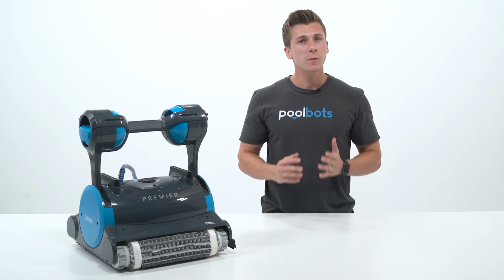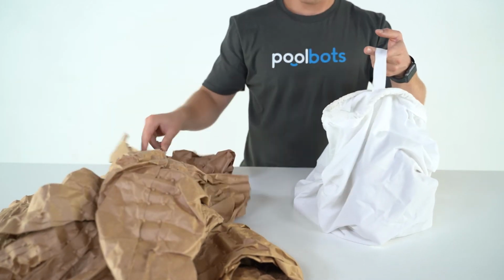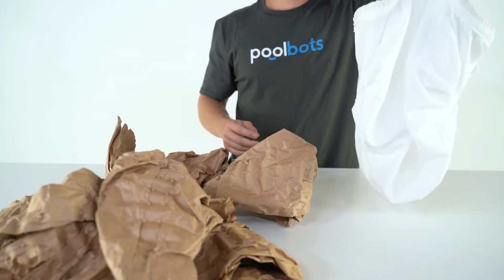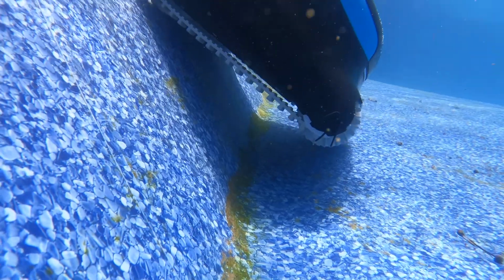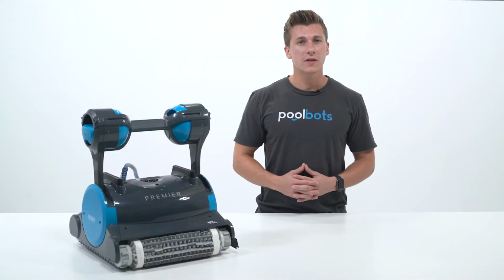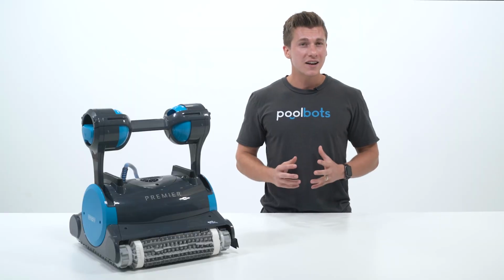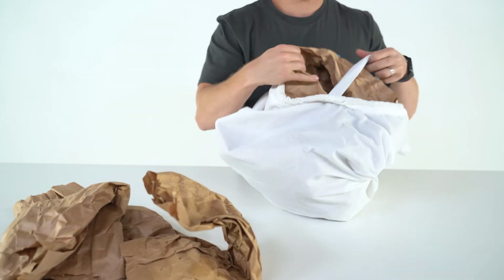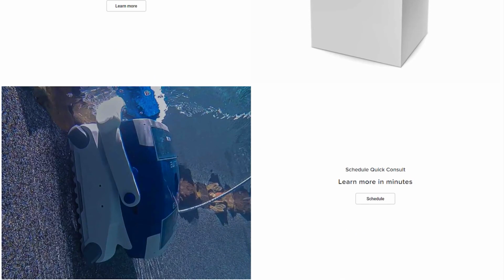Best Robotic Pool Cleaner for Leaves? - Dolphin Premier Automatic Robotic Pool Cleaner Review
Struggle with leaves, twigs, and algae in your pool? Look no further than the flagship Maytronics pool cleaner, the Dolphin Premier. With Multi-Media Filtration, you get not one, not two, but four media type options. From an Oversized Leaf Bag to an Ultrafine Filter, the Premier can do it all.

Interested in these robotic pool cleaners? Visit PoolBots.com to learn more and get the best possible price. You can also browse special deals and discounts on pool maintenance supplies.

We dive into the nitty gritty so you can be sure you’re buying the right model.

At PoolBots, we know pool cleaners. We’ve become the online destination for robotic pool cleaning because of our rigorous research and commitment to give you the best price on the best robotic pool cleaner for your pool needs. Browse, discover, and learn all you need to know so you can get back to what it’s all about – enjoying your swimming pool.